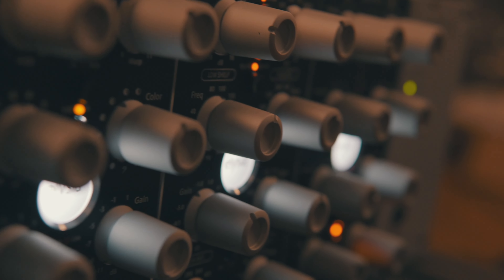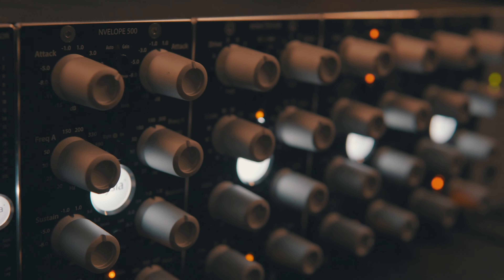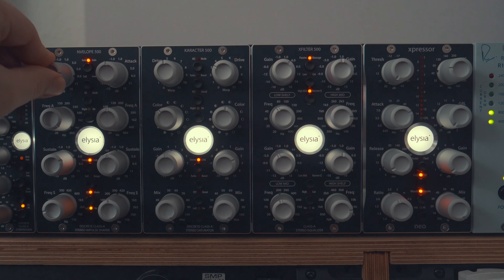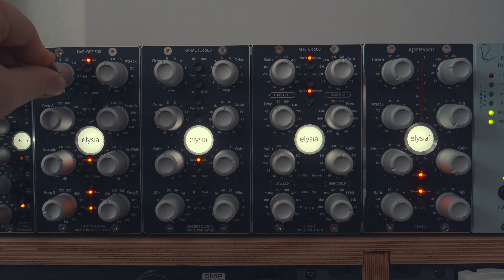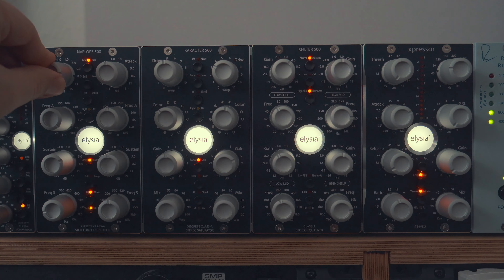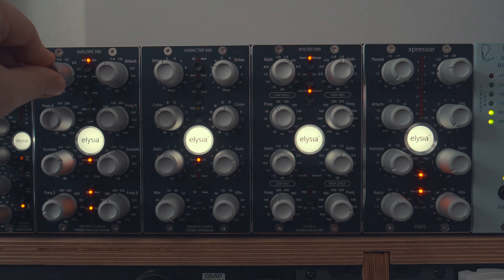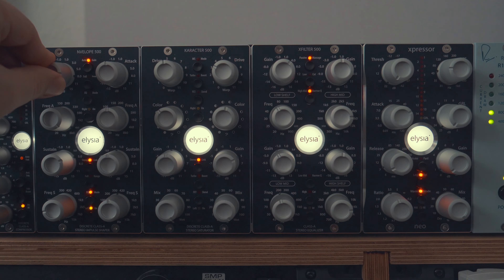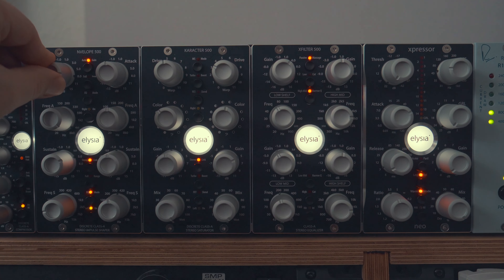Transform Your Drum Sound: Elysia Mixing Tips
Elysia have been doing an incredible project for the last few years sending this rack around to some of the worlds best producers, mixers and engineers. I'm thankful to have been included in the list and wanted to share some thoughts and how great it is. Enjoy!

00:00 Intro
00:56 Raw Drums without processing
02:08 Kick Drum
04:21 Snare Drum
06:29 Overheads
08:42 Rooms
10:53 Drums through all hardware On/Off